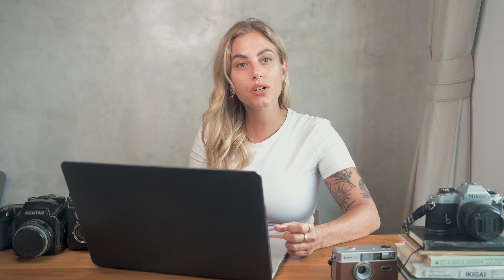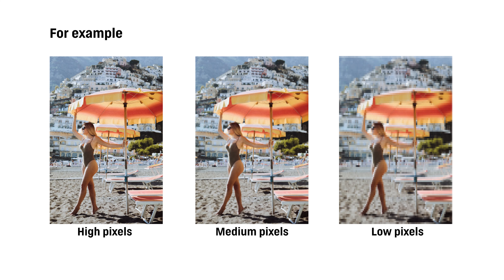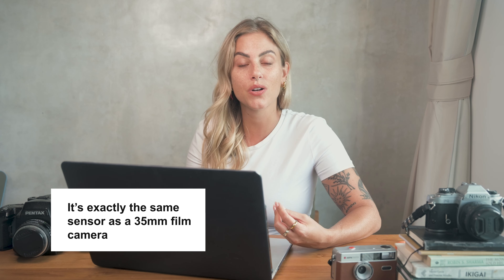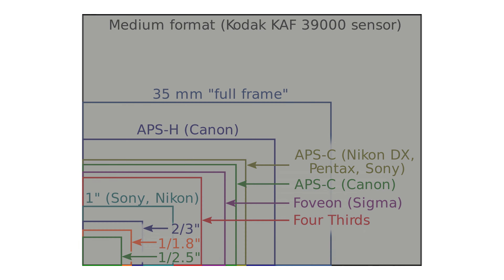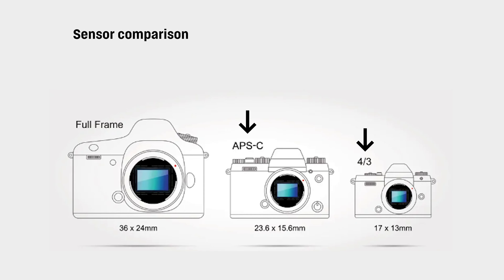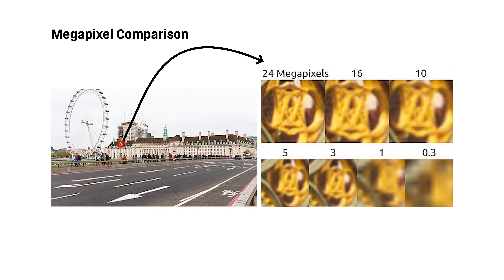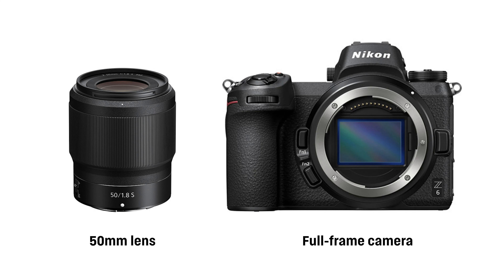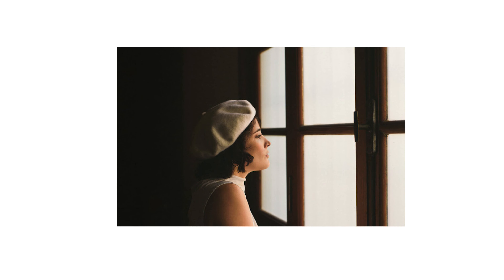What is resolution in photography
When it comes to photography resolution, and picture resolution, the most important thing to understand is your image capture resolution, and  export resolution. In this short video I will explain to you the basic knowledge of image resolution with a full photography resolution explanation!

Time stamps:
00:00 Introduction
00:51 Input Resolution
03:09 Output vs Input resolution

Do you want to learn my 10 steps to taking better photos ?✨ I have a free guide to help you! It will literally have you levelling up your photo skills in ten minutes: